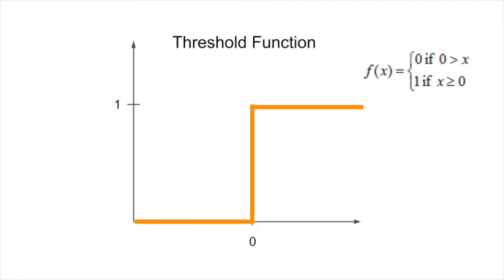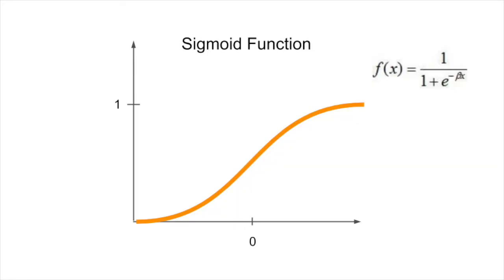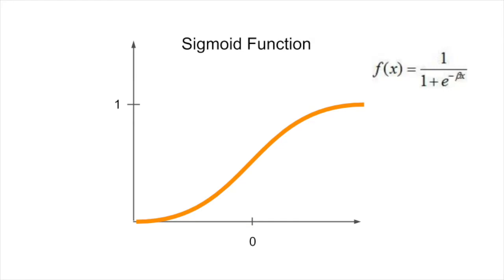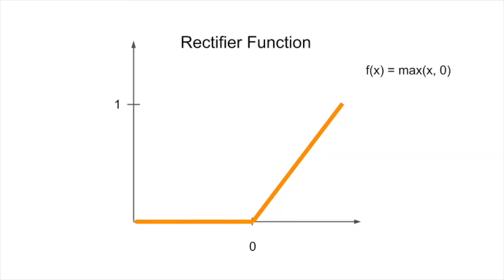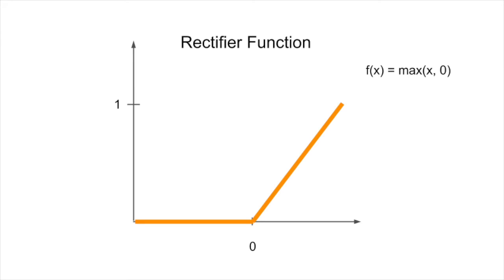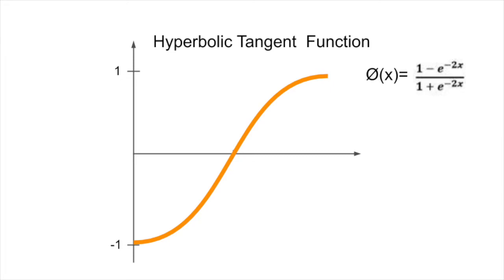What are Neural Networks?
Neural Networks are a key foundation of Artificial Intelligence. In this video, I talk about Neural Networks and how they work. I hope you enjoy the video and find it informative. If you want me to explain any topic about science or technologies, you can comment it down below.